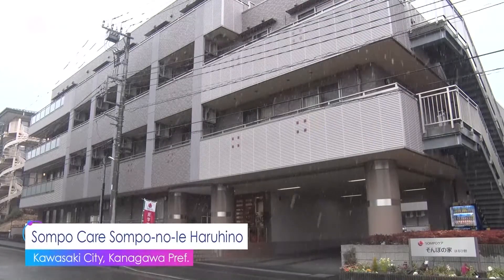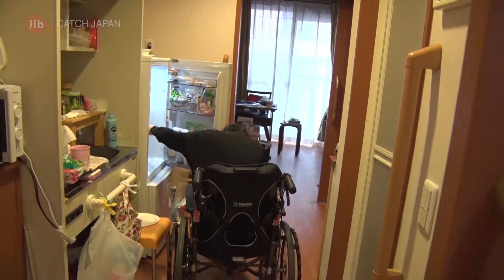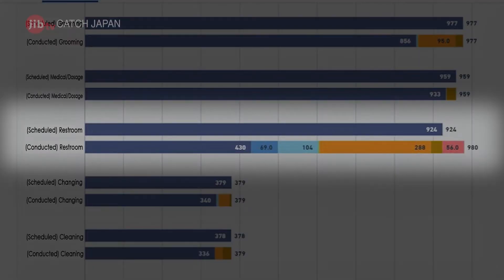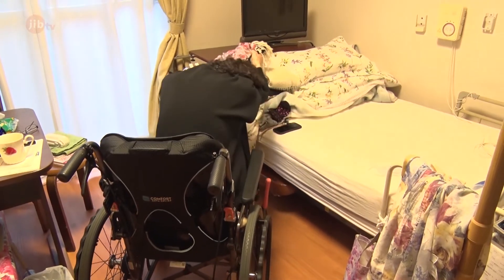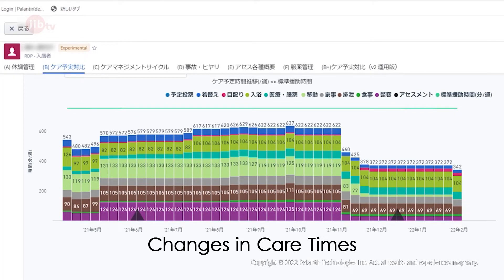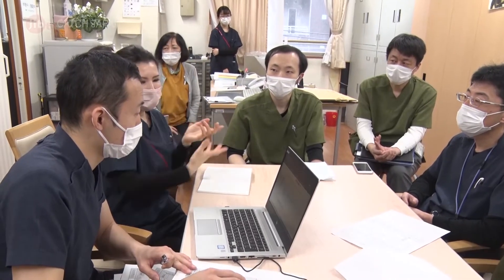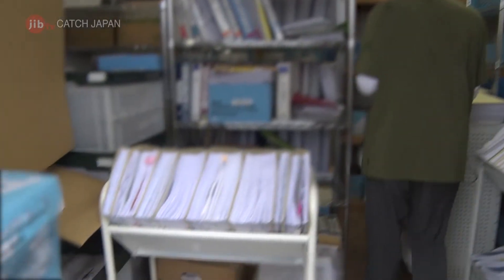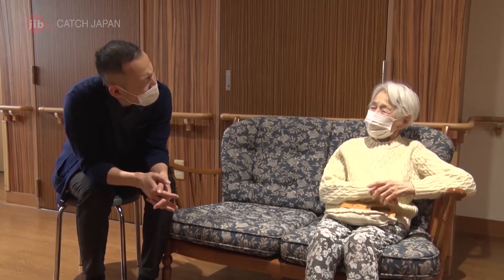Data for Better Elderly Care in Japan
At a facility for the elderly run by a major insurance company near Tokyo, data on the residents’ daily activities is collected and made “transparent” using digital technology. Rather than relying solely on intuition and experience, caretakers use this data to optimize workflows. This segment documents how data is being used to improve the lives of the residents and help reduce staff workload.